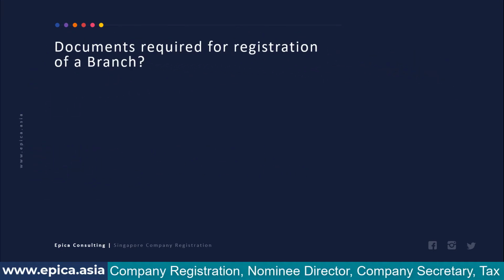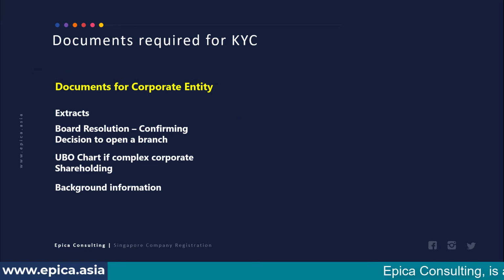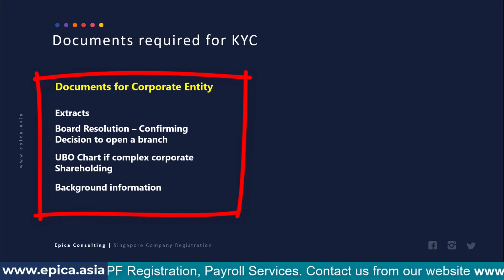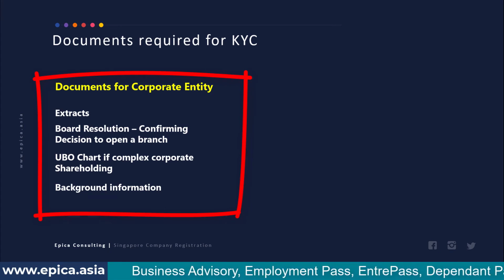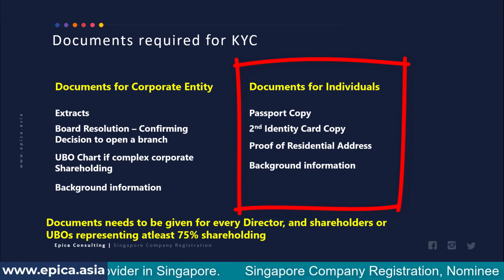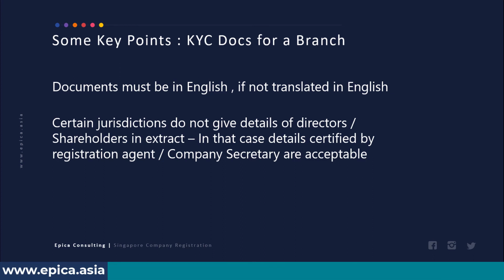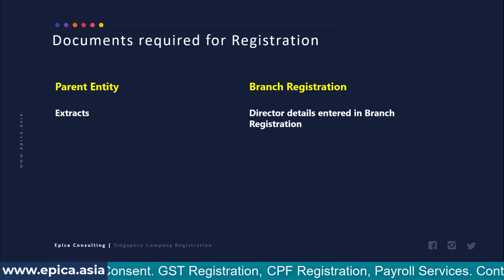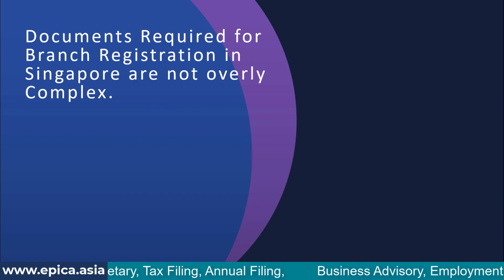Documents required for Branch Registration in Singapore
What documents needs to be provided at the time of setup of the branch office in Singapore?